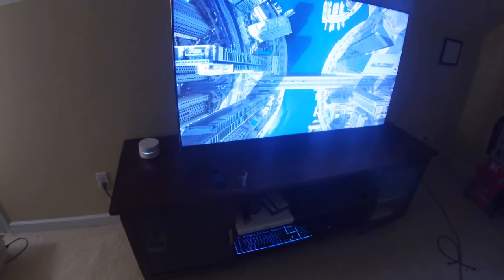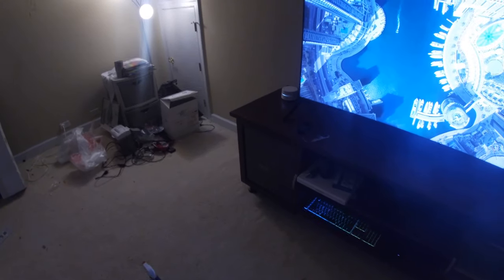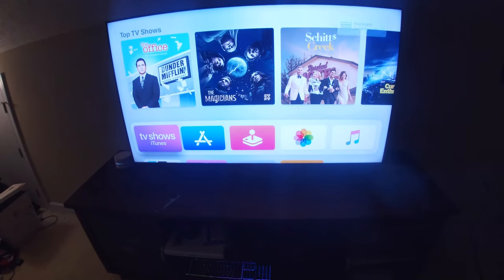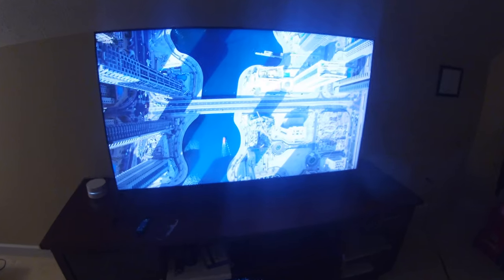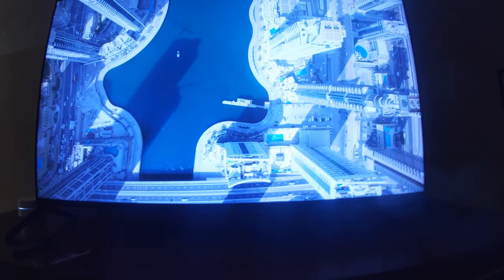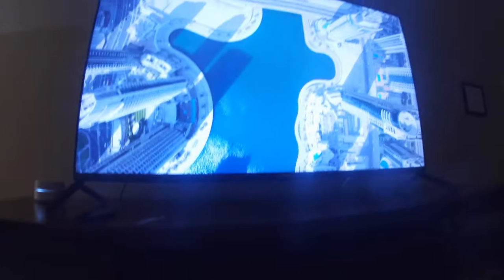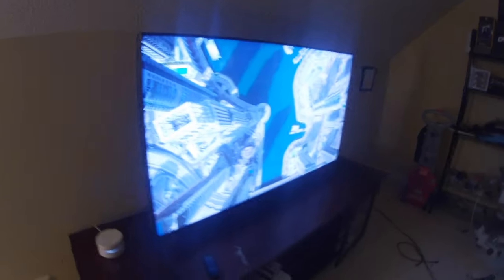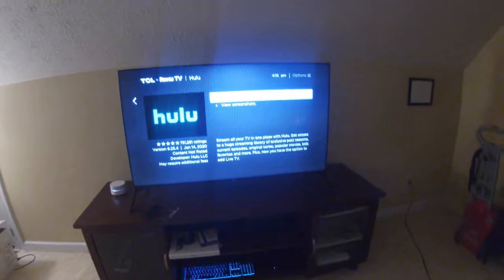Home Office Makeover Part 1 - Entertainment Center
Code: Techout This was filmed on a GoPro. Final video will be much higher quality. The TV obviously looks a lot better in person than when filmed on a GoPro.
I will also do a review of this TV outside of the setup videos shortly after the setup is complete and i've had some time to use it fully.

TCL 55R625
Apple TV
Nintendo Switch